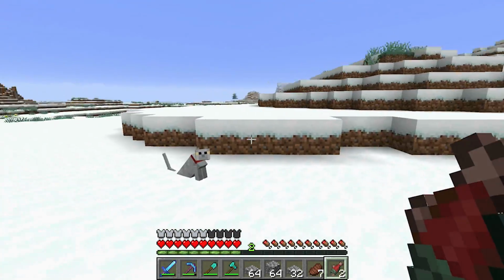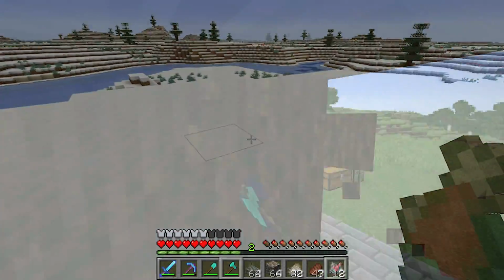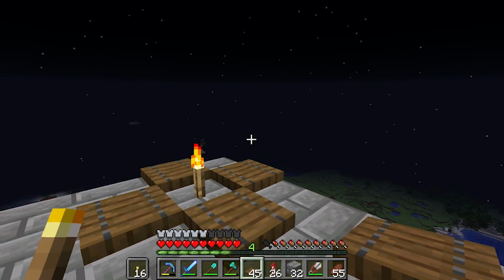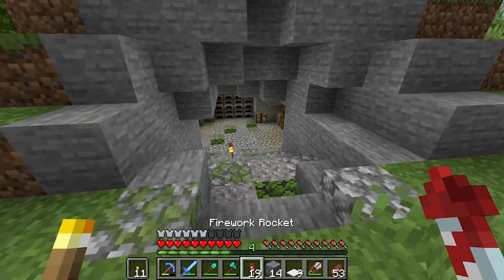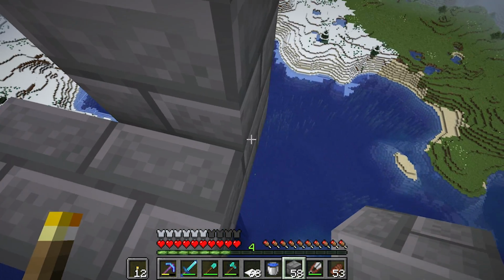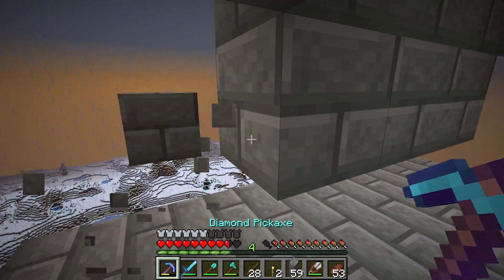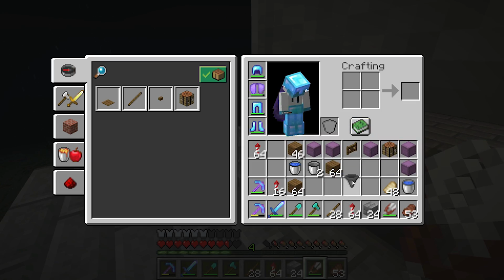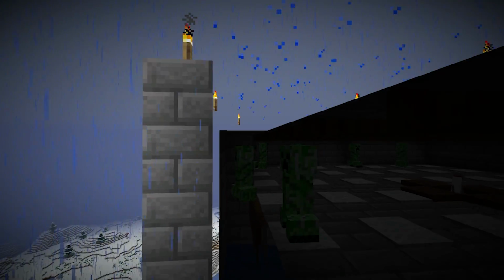iJevin Plays Minecraft - Ep. 19: CREEPERS! (1.14 Minecraft Let's Play)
►––– Description –––◄
Welcome to my let's play for Minecraft 1.14, the Village & Pillage update! In this Minecraft 1.14 let's play we will be exploring all the new features 1.14 has to offer!  This Minecraft let's play will last until Minecraft 1.15 is released!

►––– Support –––◄

►––– Links –––◄